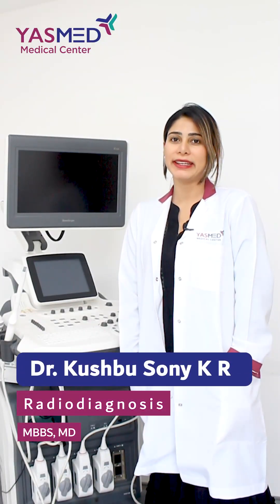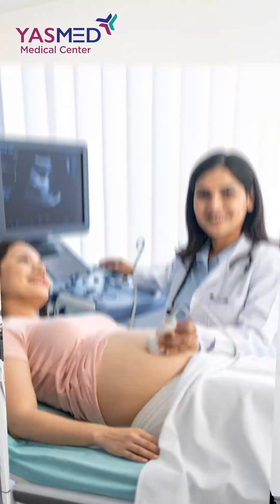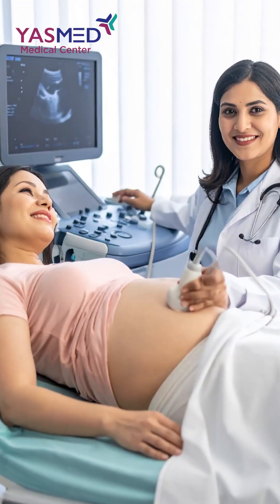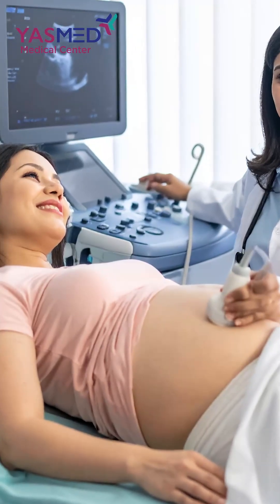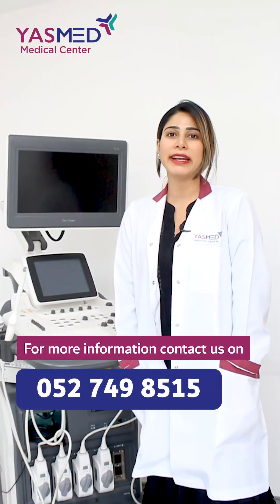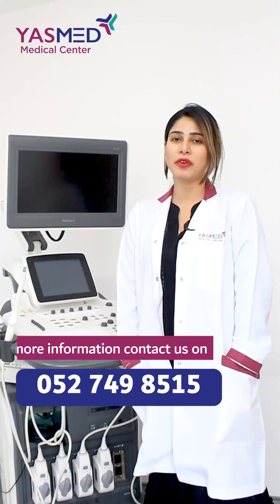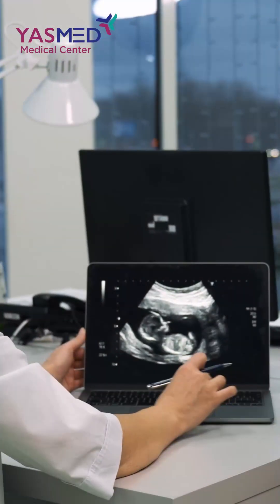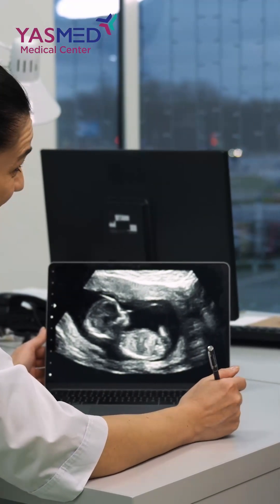Do you know why NT Scan so important?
NT (Nuchal Translucency) Scan is an essential part of early pregnancy care — but do you know why it’s so important? In this video, our doctor explains how the NT scan helps detect chromosomal abnormalities, assesses fetal growth, and ensures the baby’s healthy development.